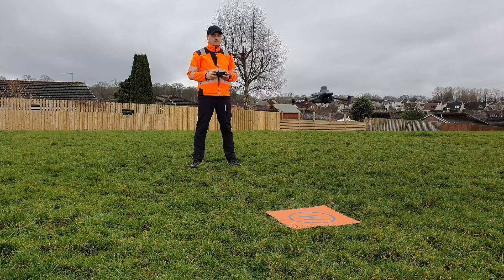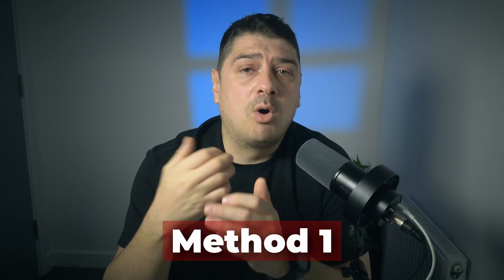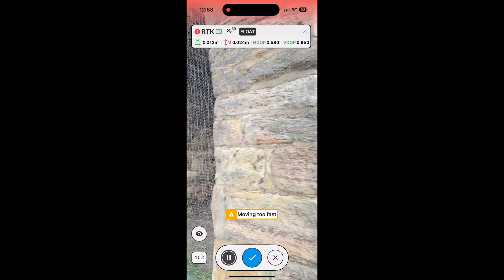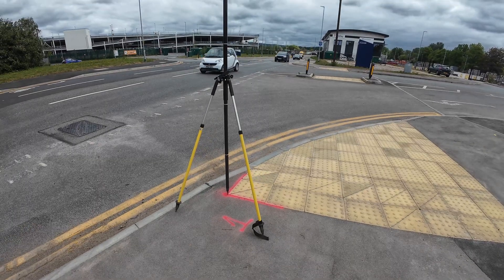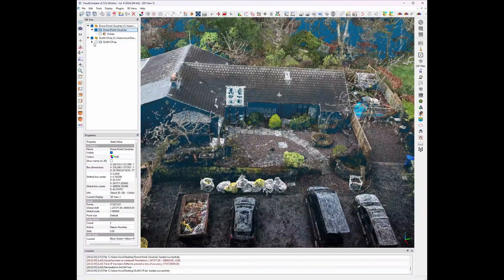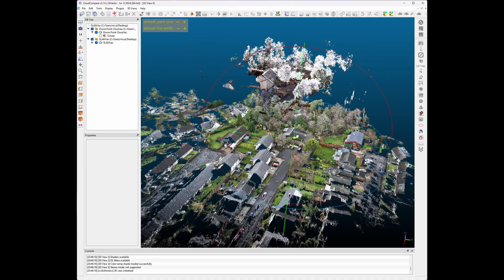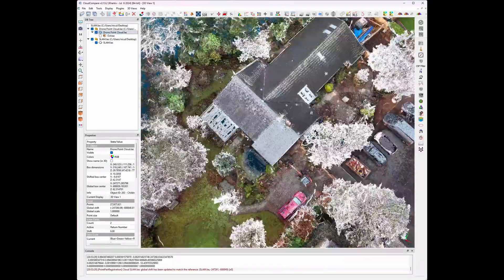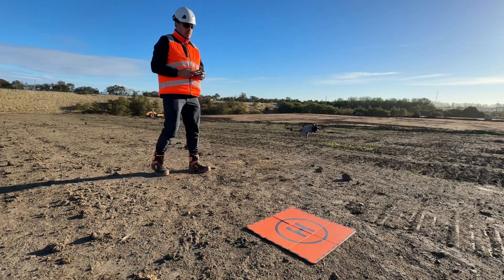Your Drone and Scanner Data Doesn't Align? Try This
00:00 Intro
00:50 Method 1 - RTK Alignment
01:44 Method 2 - GCP
03:00 Method 3- Manual Alignment

Most drone pilots struggle when combining data from drones and handheld scanners, often finding that the pointcloud data doesn't align properly. This video addresses the common challenge of integrating collected data, turning a seemingly easy workflow into a complex problem. We'll show you practical solutions for achieving proper alignment in your surveying and 3d scanning projects.